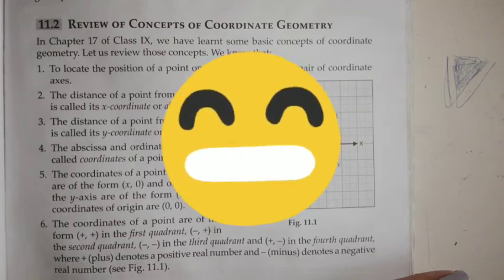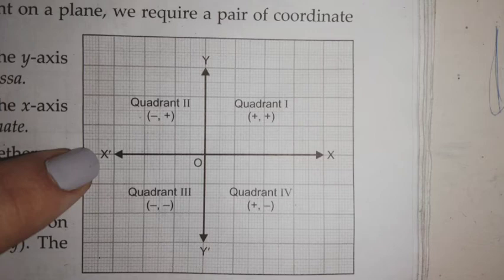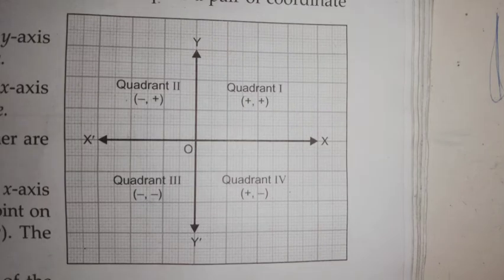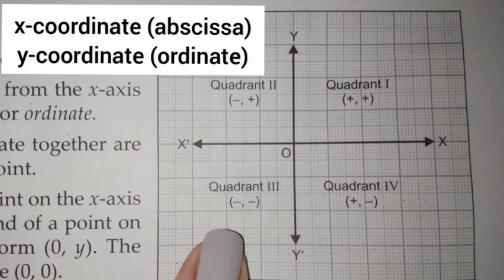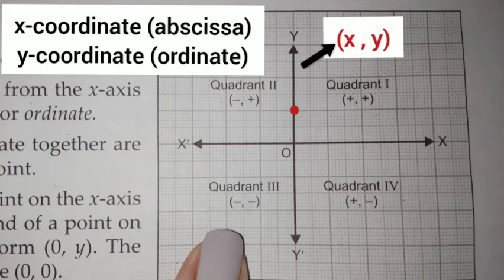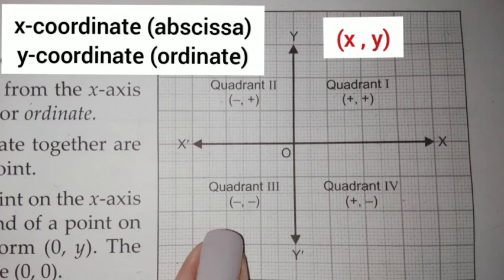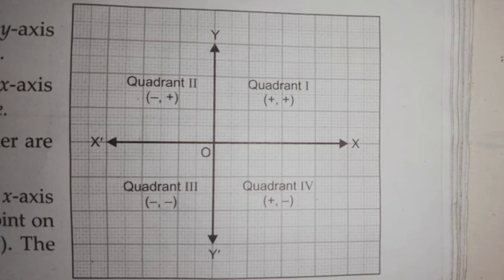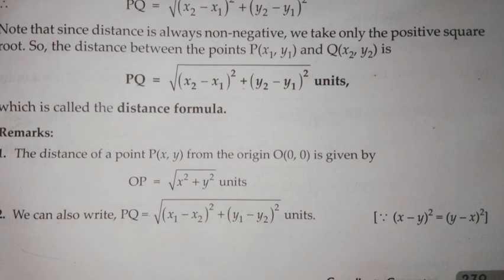MBSE Class 10: Coordinate Geometry Video 1 (Introduction) | English and Mizo